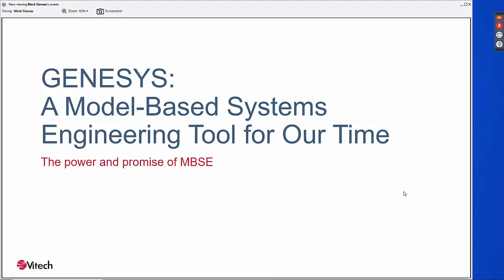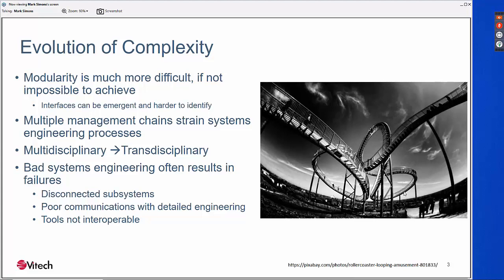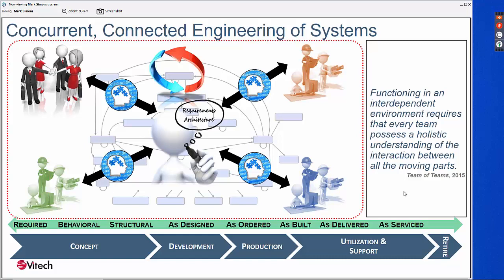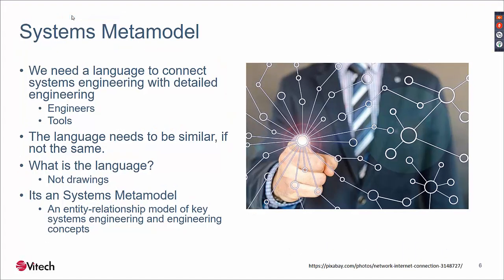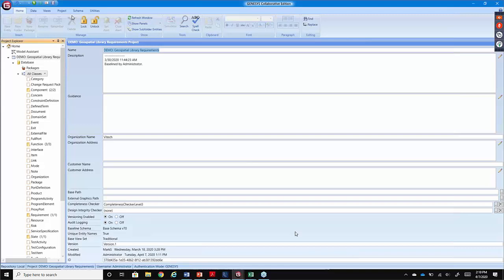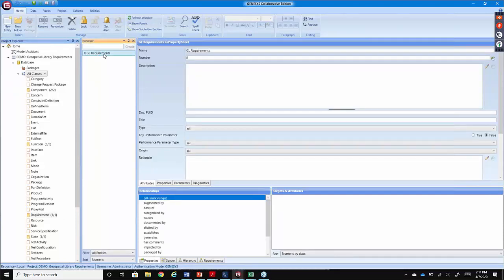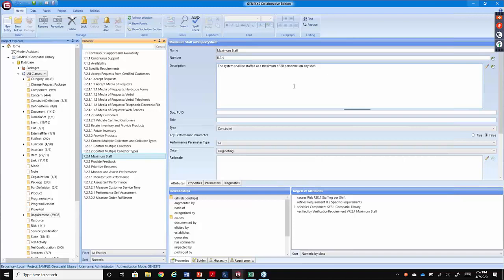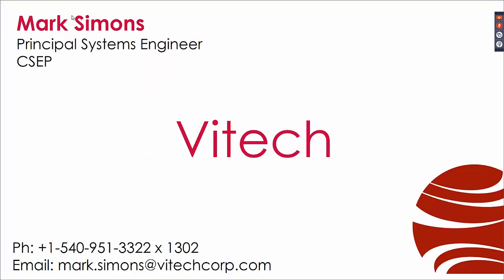The Power and Promise of GENESYS: A Model-Based Systems Engineering Tool for Our Time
As digital engineering changes the way we live and work, systems engineers are turning to model-based engineering software to help them navigate the complexity. GENESYS—an enormously powerful model-based systems engineering tool—addresses our 21st century challenges with an underlying systems metamodel.